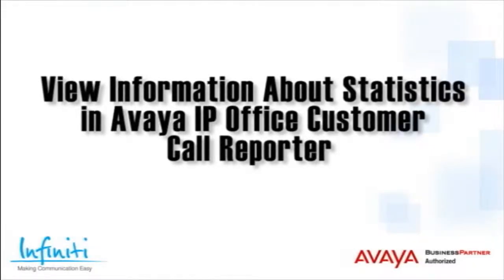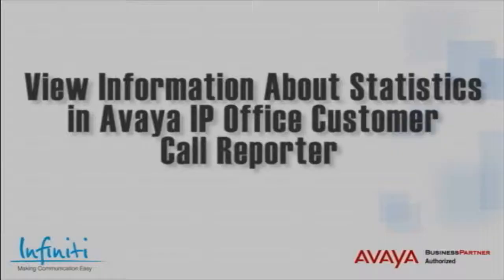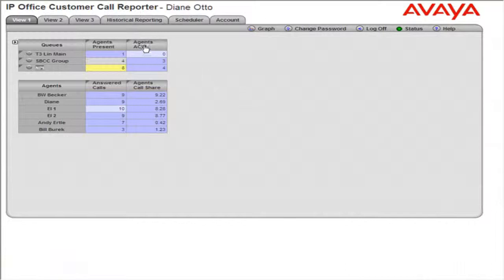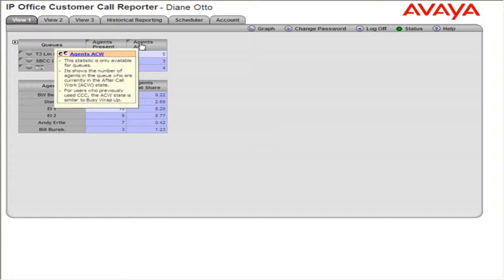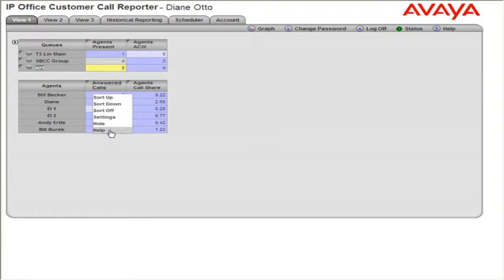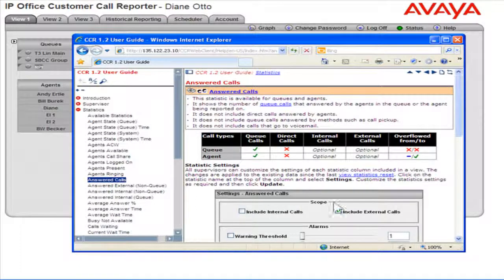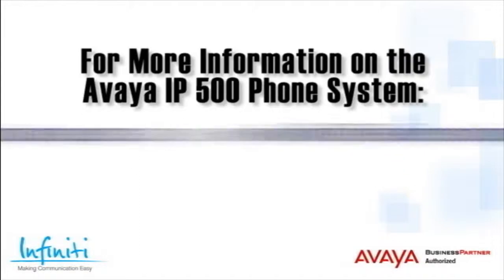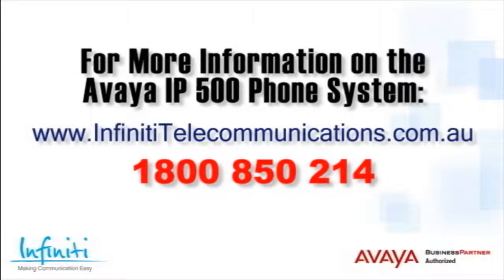View Information About Statistics in Avaya IP Office Customer Call Reporter [Infiniti Telecom]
This short training video covers on Viewing Information about Statistics in Avaya IP Office Customer Call Reporter.